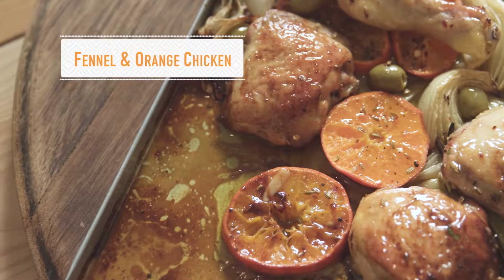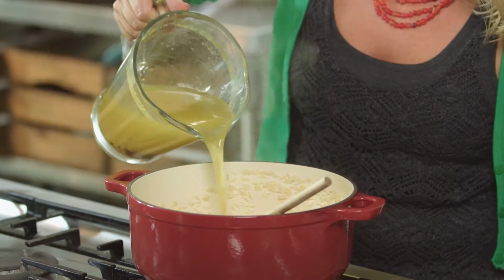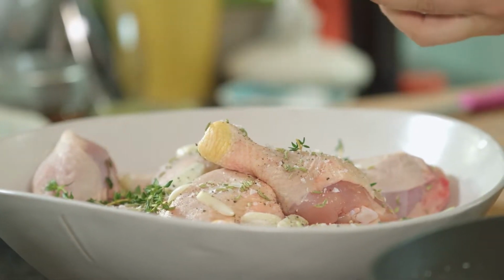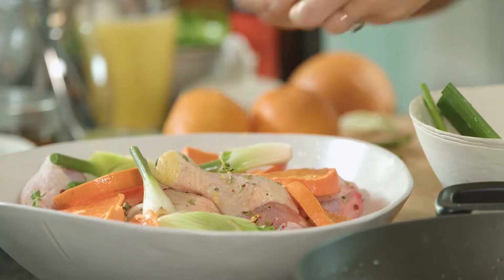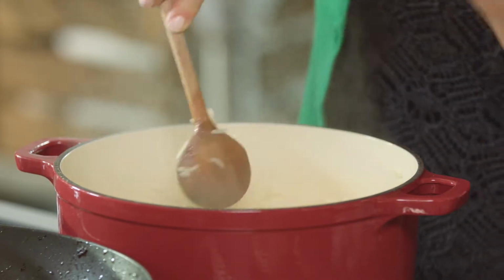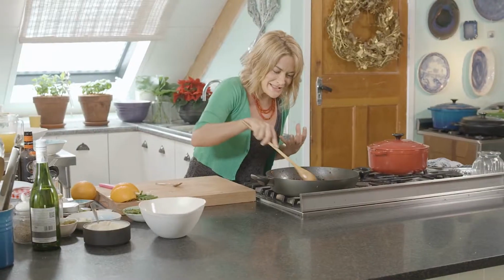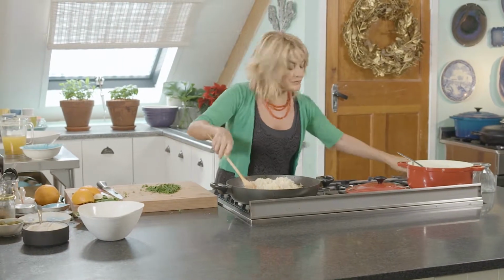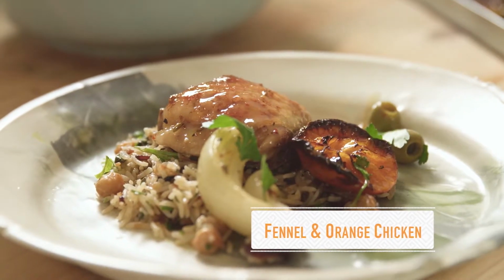Fennel and orange chicken | Easy Entertaining | Just Cooking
In this episode, Justine travels to Paarl to visit her friend, Mynhardt Joubert for exciting ways to entertain a crowd. This Middle Eastern-inspired fennel and orange chicken will be a favourite among your guests.